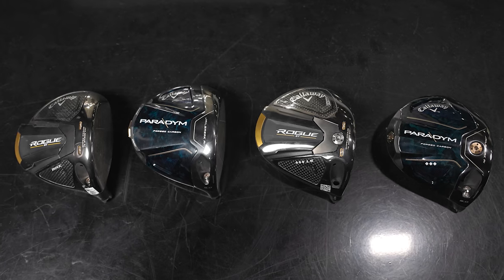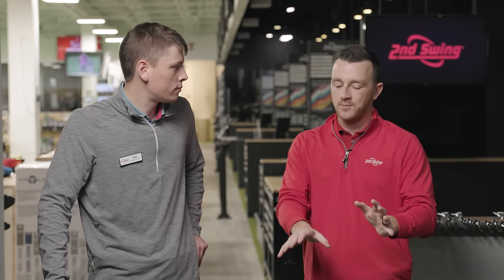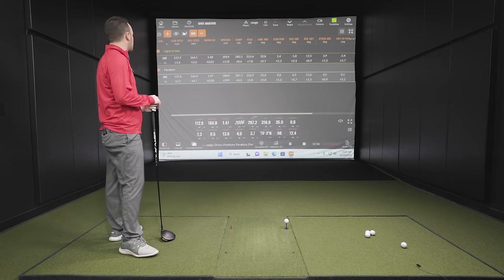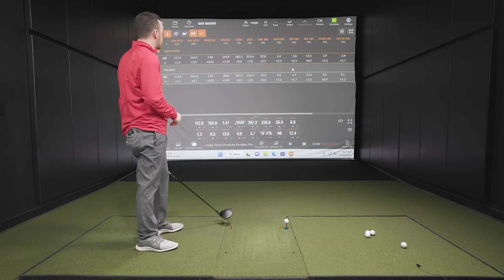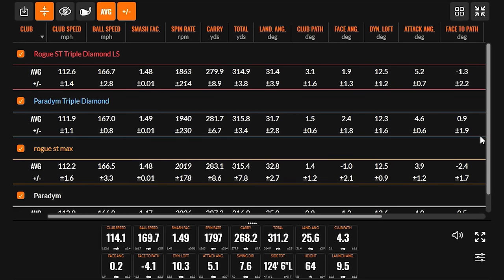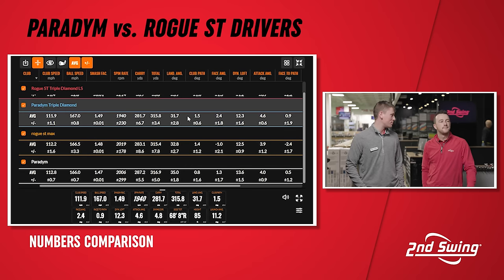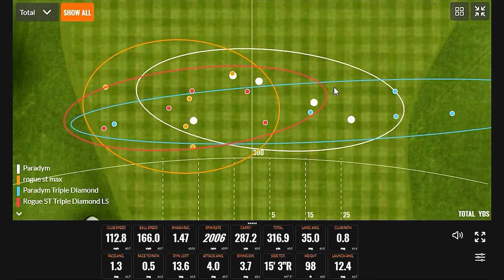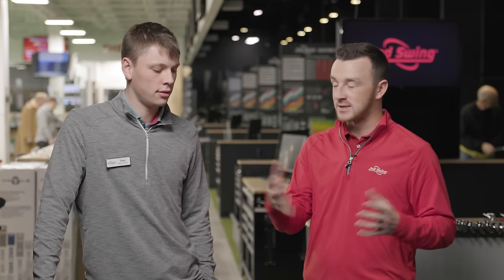Callaway Drivers Comparison | Rogue ST vs. Paradym Drivers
This Callaway drivers comparison features the two most recent generations of Callaway drivers, including the Callaway Rogue ST drivers and the Callaway Paradym drivers. Specifically, this video looks at the Callaway Rogue ST Max and the Callaway Paradym, while also diving into the low-spin category with the Callaway Rogue ST Triple Diamond LS and the Callaway Paradym Triple Diamond.

In this video, 2nd Swing's Drew Mahowald and Cameron Fitzer conduct a Trackman Test featuring the last two generations of Callaway drivers. Can the Callaway Paradym driver beat the Callaway Rogue ST driver?